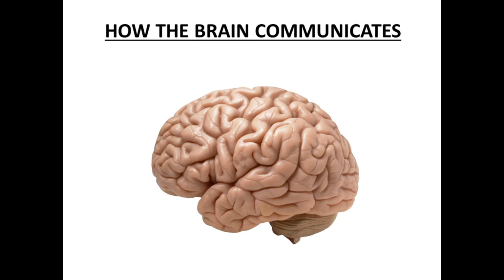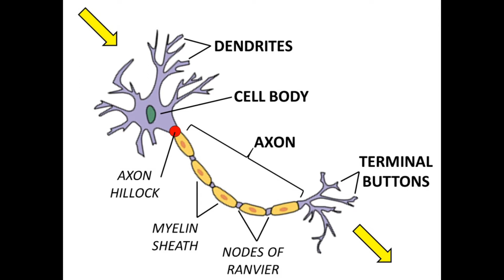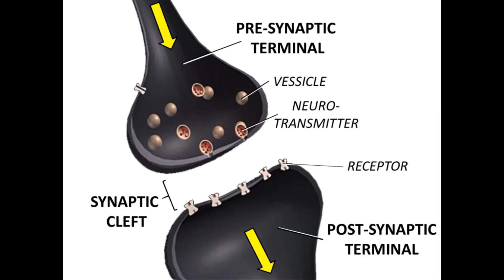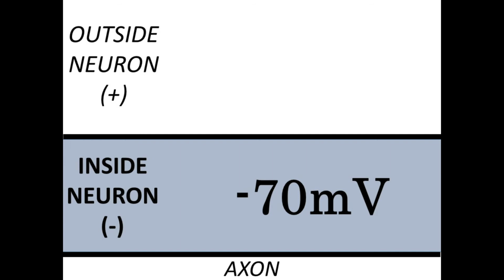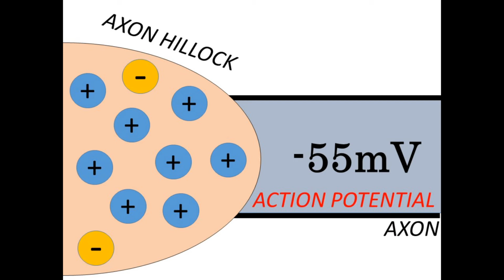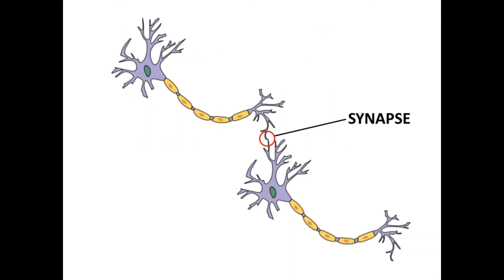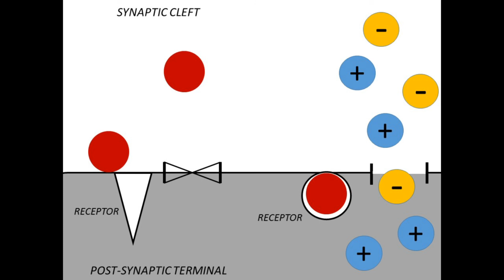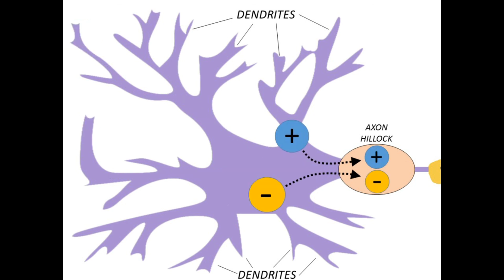Neuron Dialogue No Faces